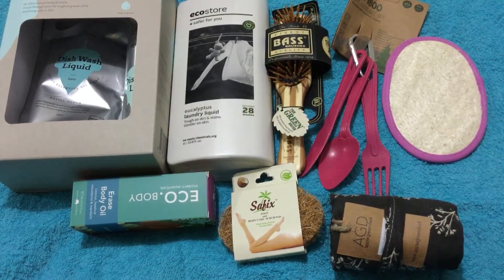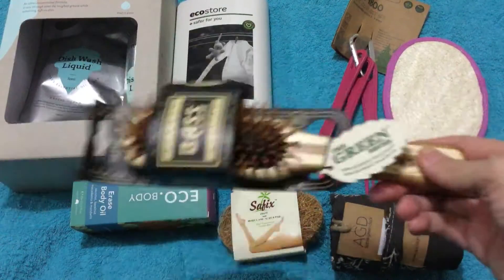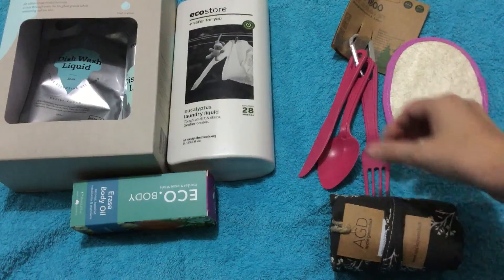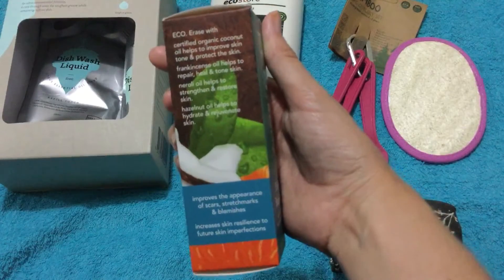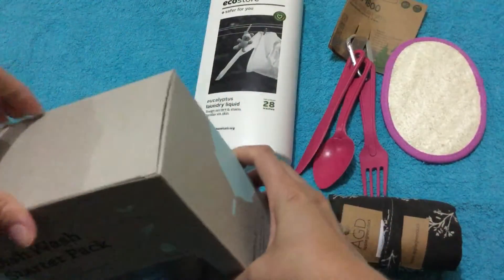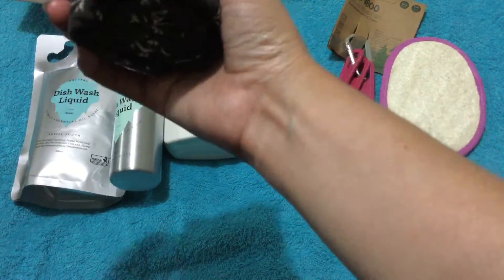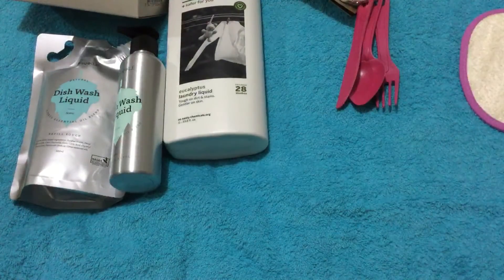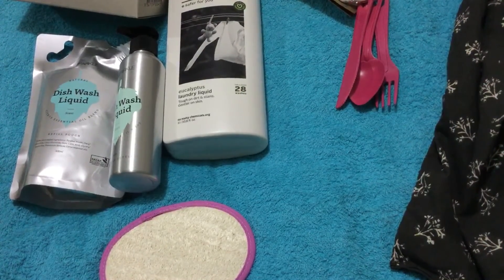My Flora & Fauna Purchase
My Flora & Fauna Purchase of Eco friendly products